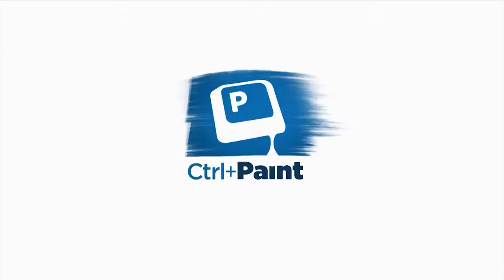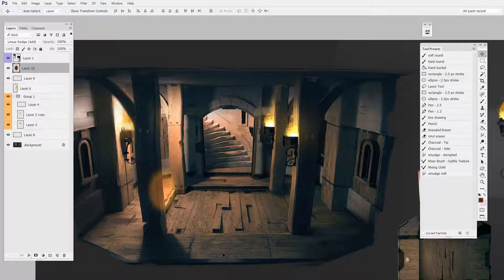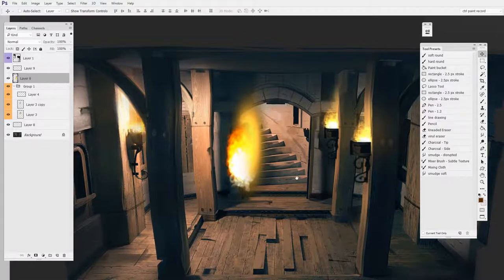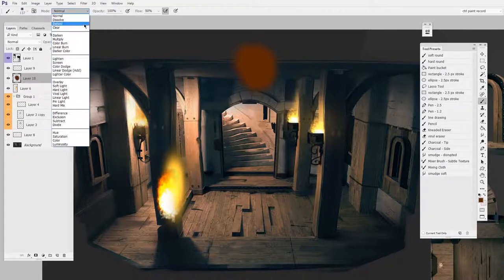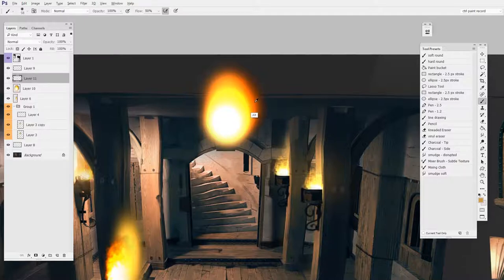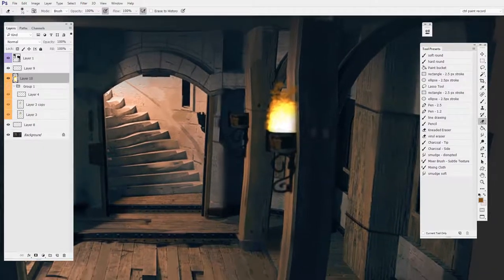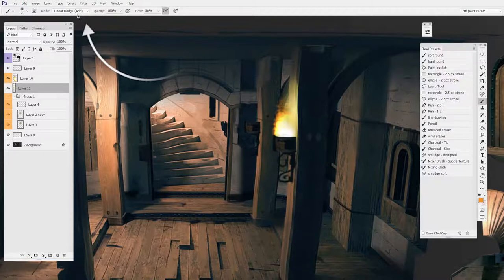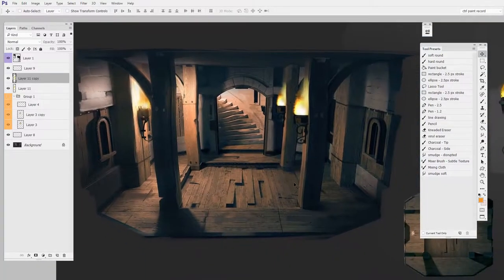Painting Glows Pt.1 (CtrlPaint.com)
Certain subjects are easier to paint once you know a digital 'trick'.  Glowing objects fall squarely in this camp.  In this two-part mini-series, I'll demonstrate simple Photoshop tools that help you paint glowing objects.